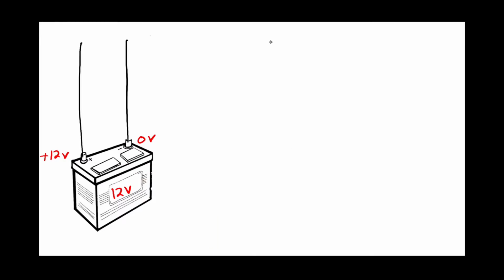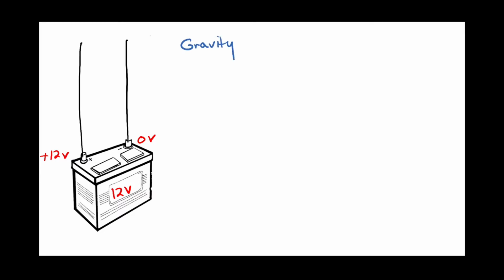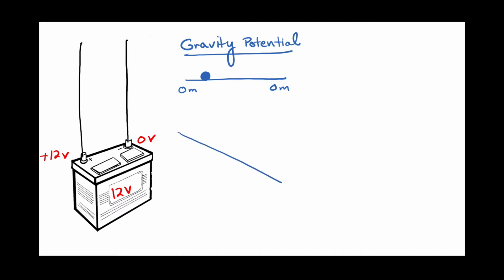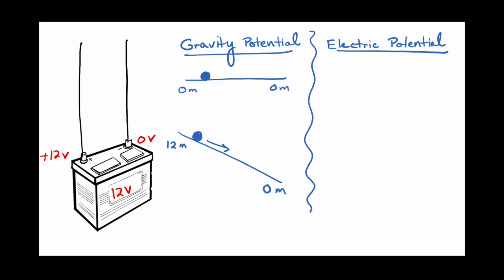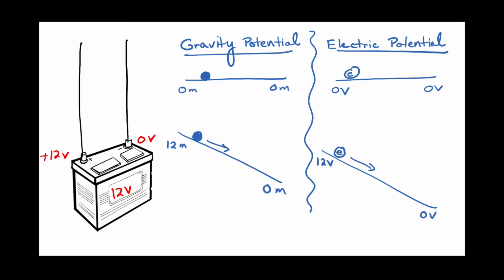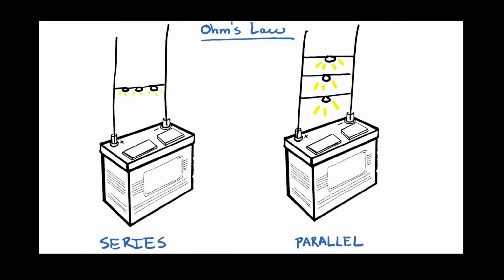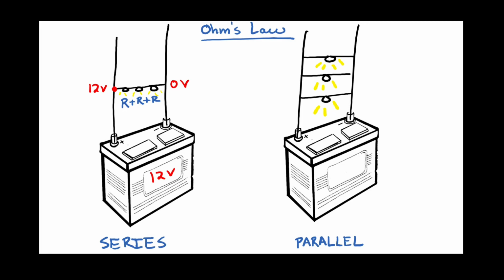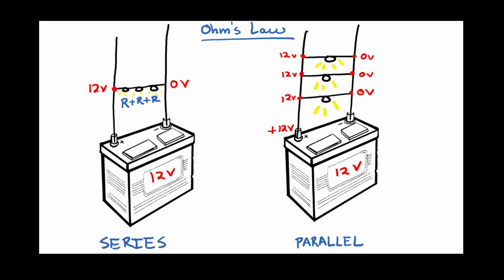Series and Parallel Circuits